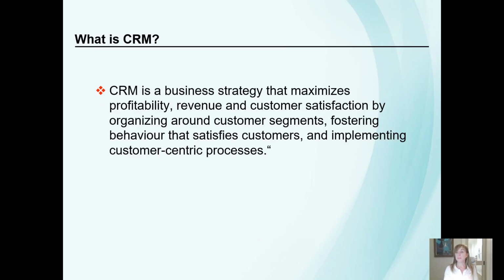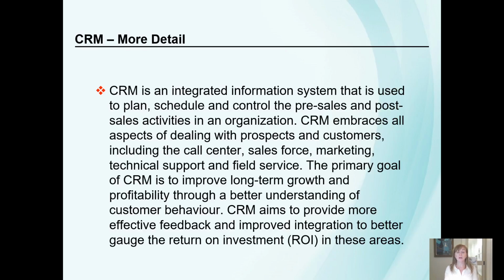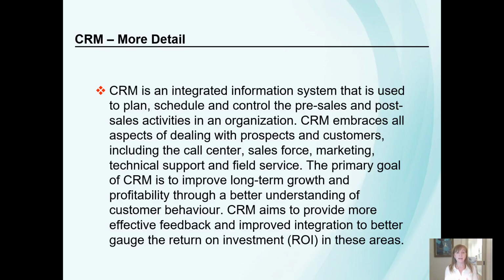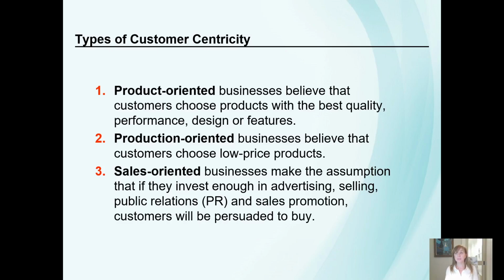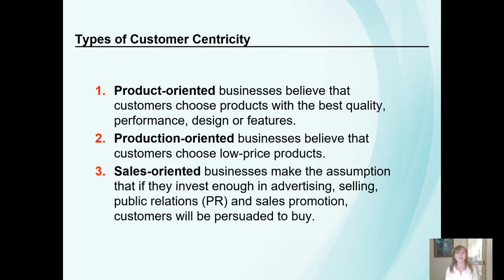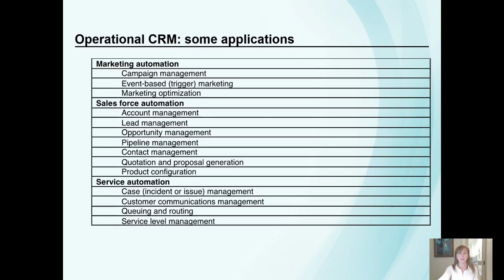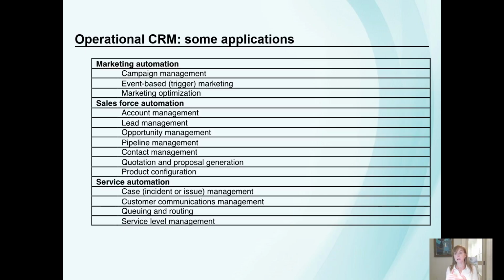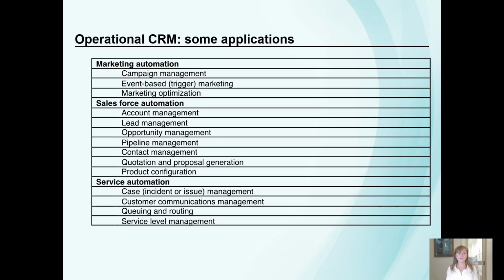CRM Chapter 1 - Video 1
In this video we look at the definitions of CRM, characteristics of companies and  types of customer centricity and types of CRM.